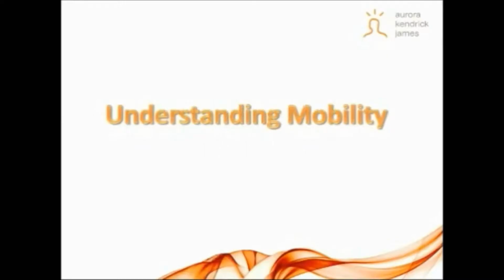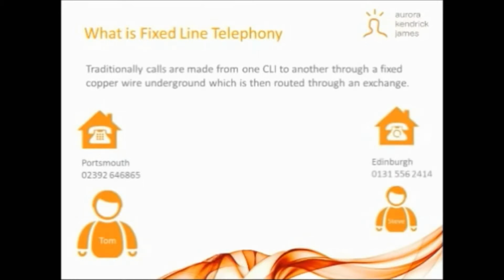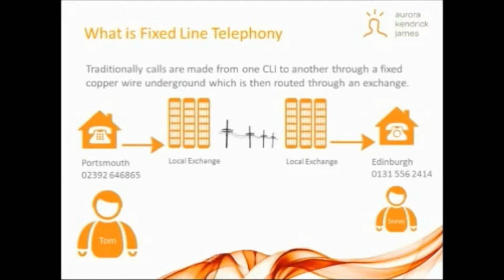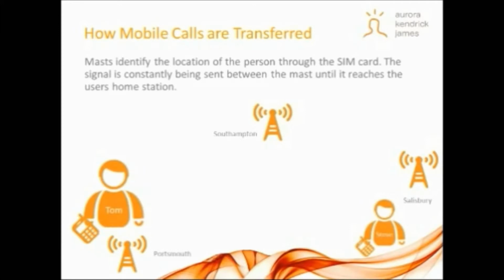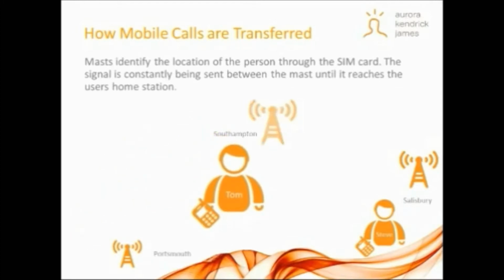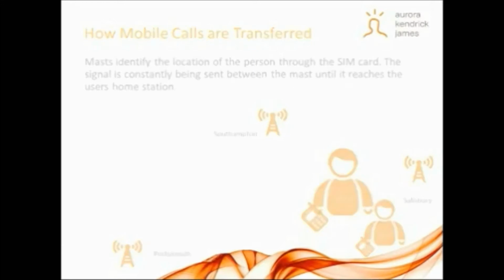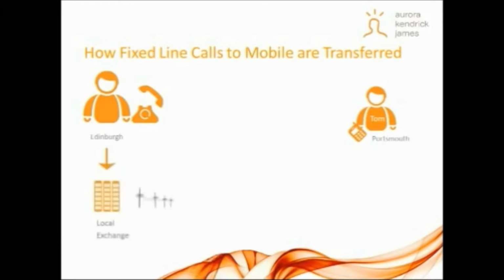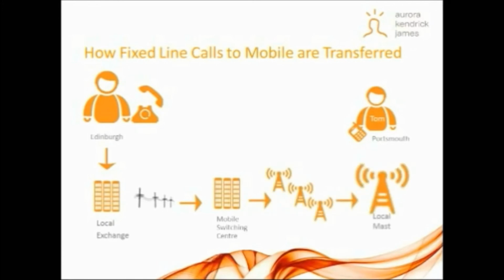wireless & mobile network SKR4205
Major network UPM

For our beloved lecturer,  Prof Madya Dr Zuriati Bt Ahmad Zukarnain ^^

BY
Noorazreen Zulkalnain
Nurain Mohamed
Nik Zuriatiy Nik Ahmad
Fatihah Najwa Zainal Abidin